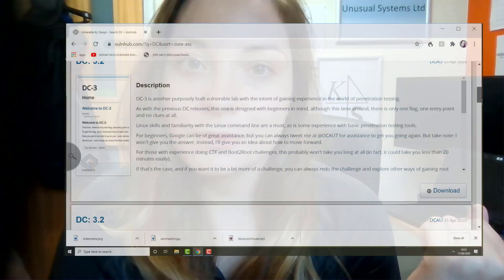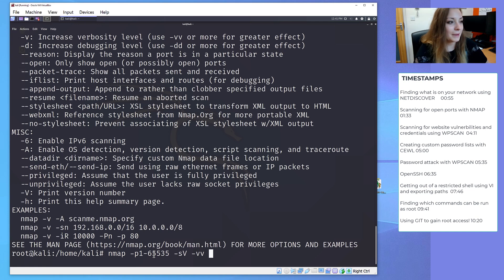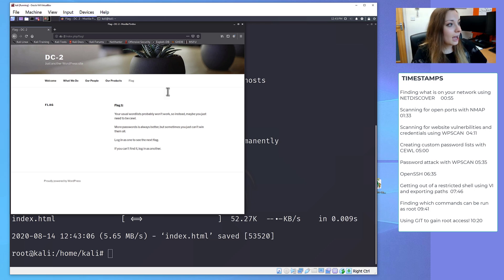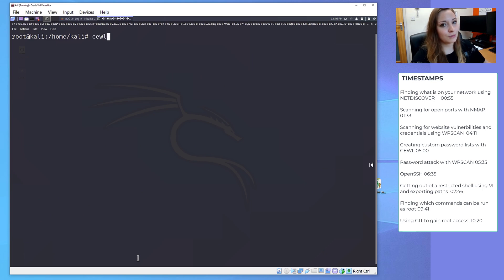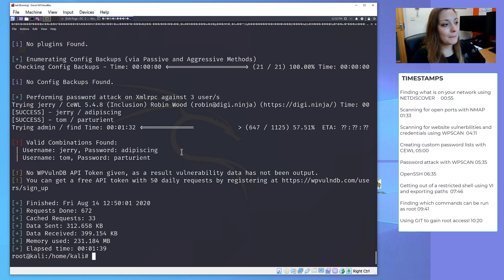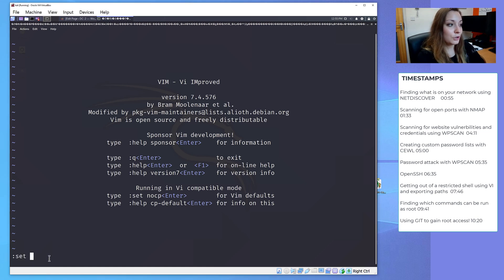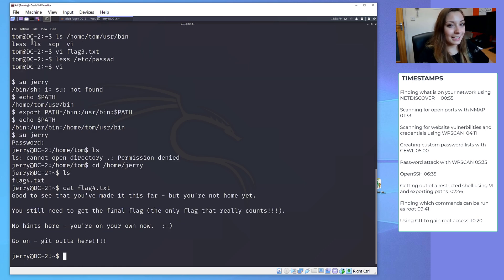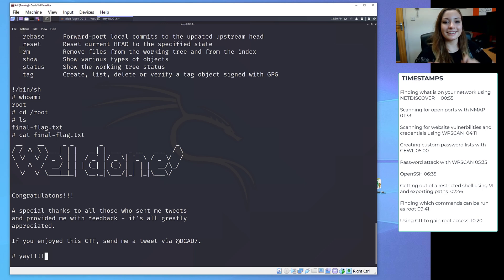Hack with me! DC-2 Walk through | Unusual Cyber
In this video we will be hacking the DC-2 box from Vulnhub. This is an entry level hack-the-box VM with multiple flags. I'm going to be quick, so get ready to examine the output when I describe it! (Don’t forget the ‘slow down' YT option too!)

If anyone else has attempted DC-2 and found other entry points please leave them below!
UnusualCyber

Linux Handbook: IN PROGRESS